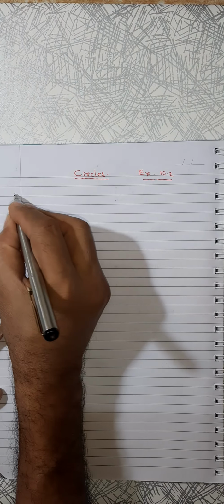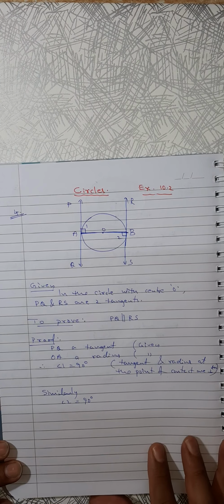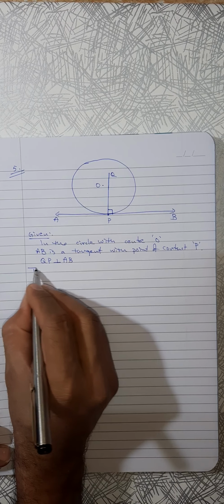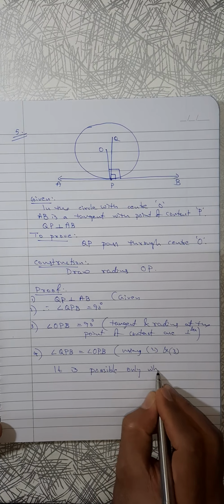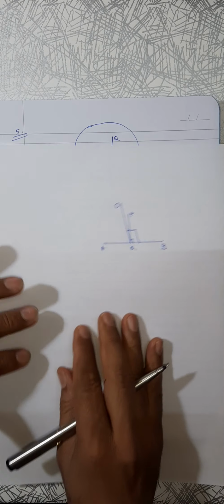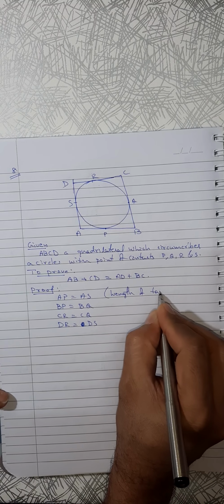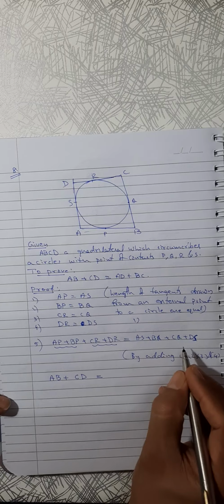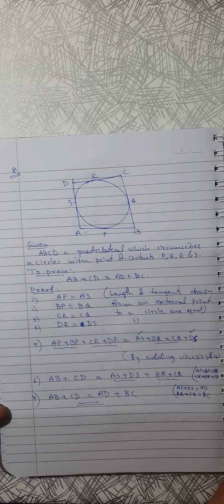CLASS X CIRCLES Part 3